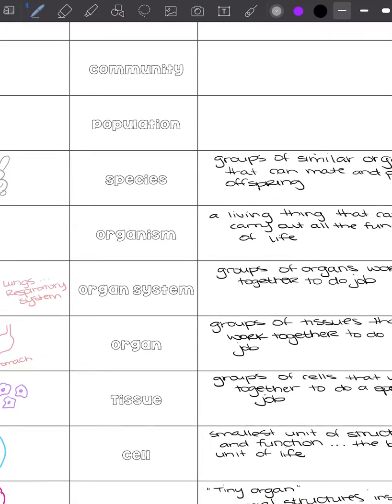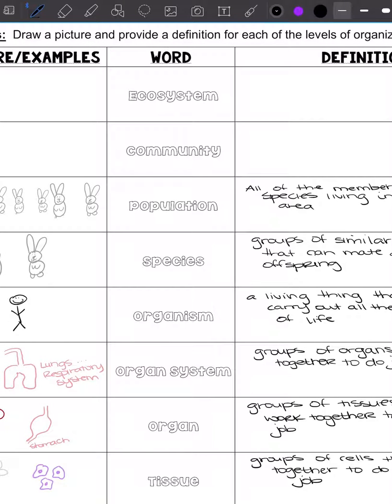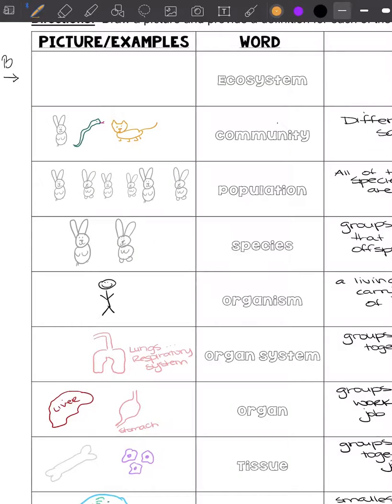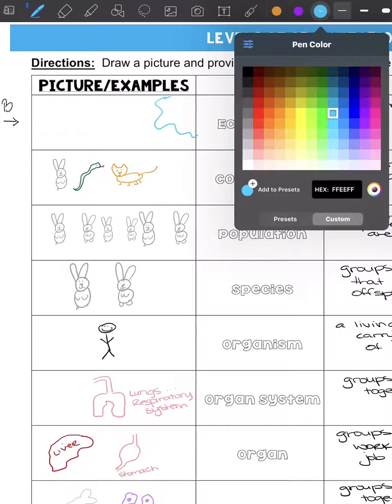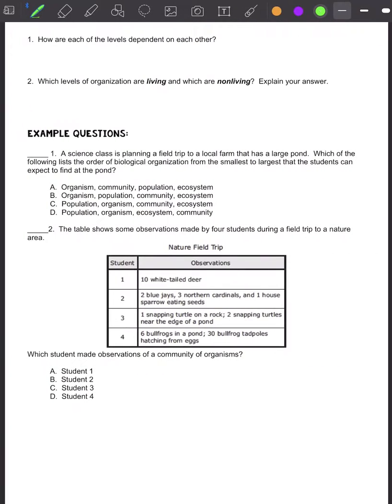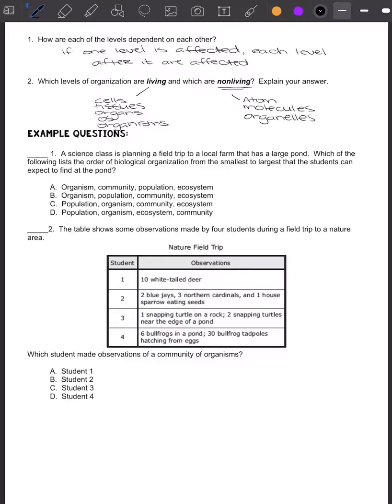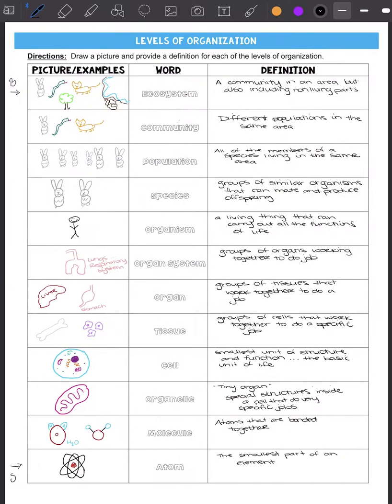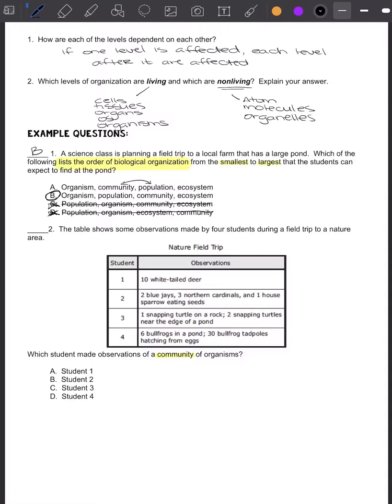Levels of Organization Walk Through 2